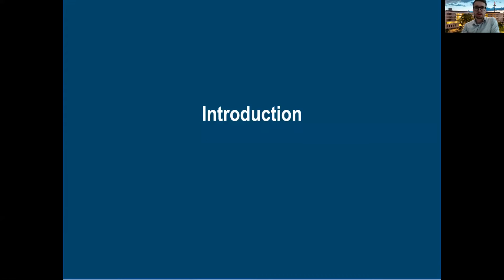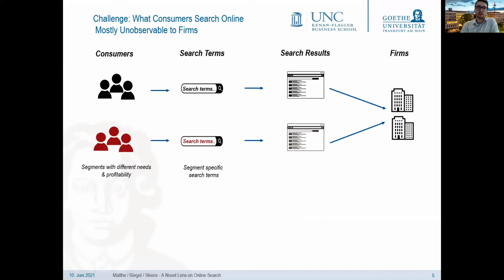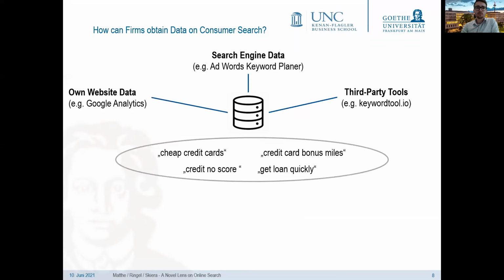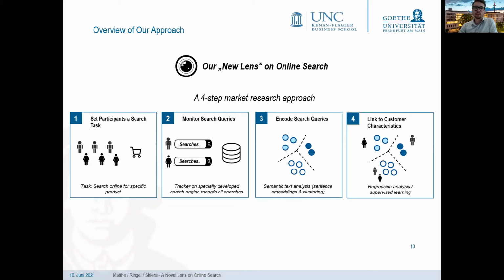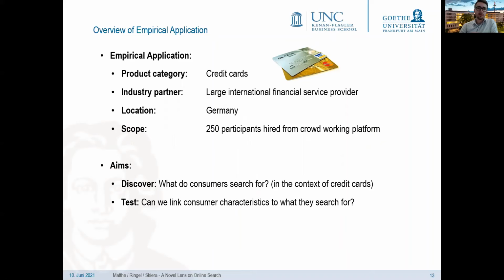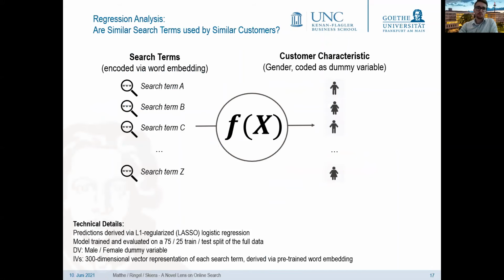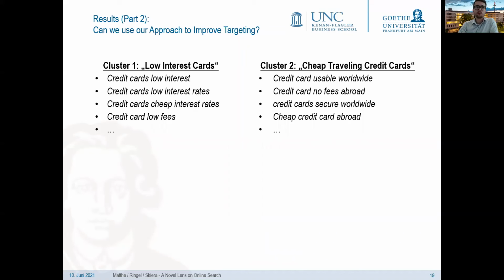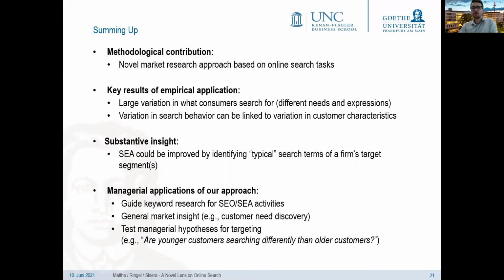DAY 2 - SESSION 4 - POSTER 31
Paper:"A New Lens on Online Search: Discovering Customer Needs and their Expressions in Search Queries"
Authors: Maximilian Matthe, Daniel M. Ringel and Bernd Skiera